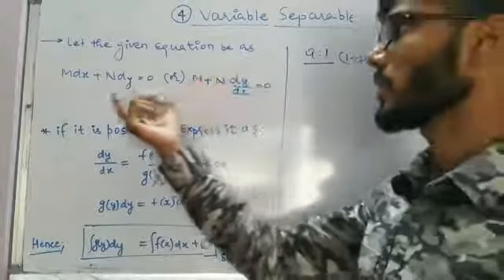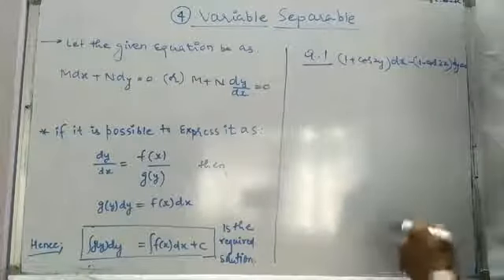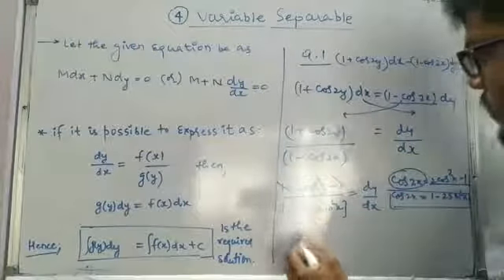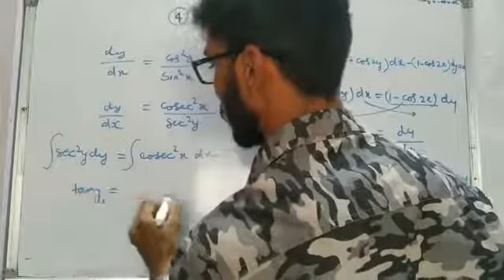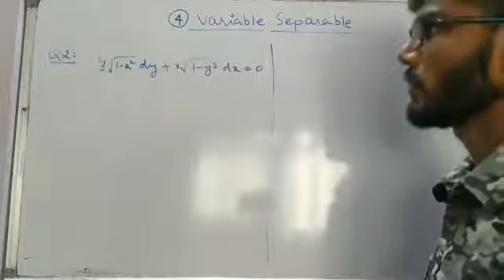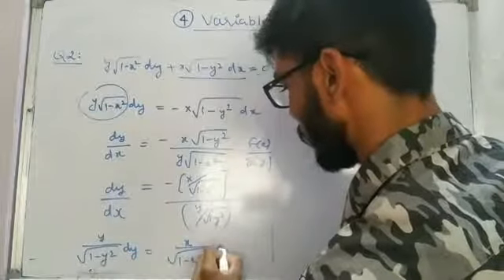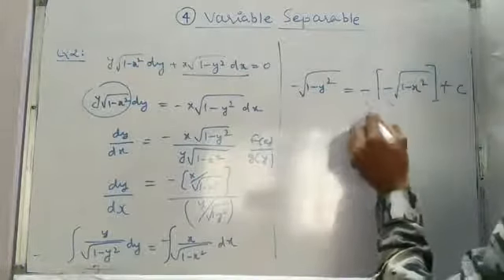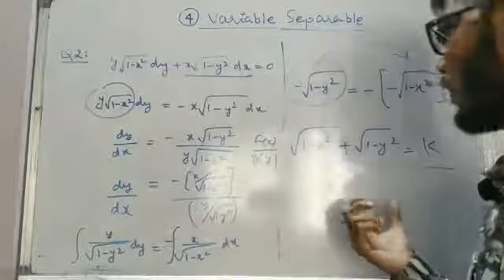Variable Separable Method|Ordinary Differential Equations|Engineering Mathematics|KrishnaSinghRajput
Solution of First order First Degree Ordinary Differential Equations using